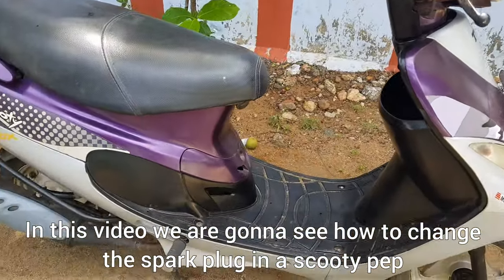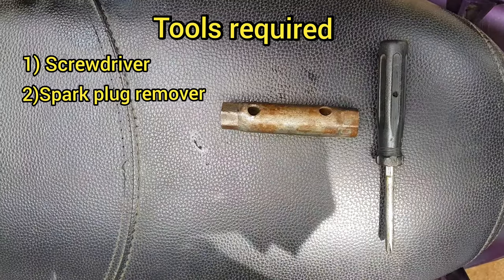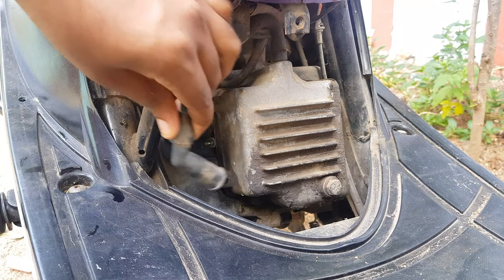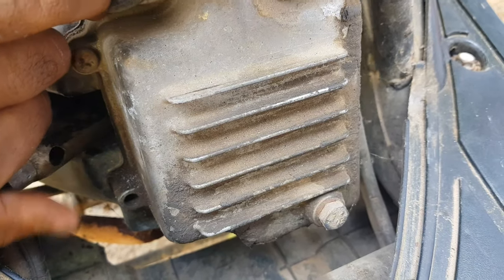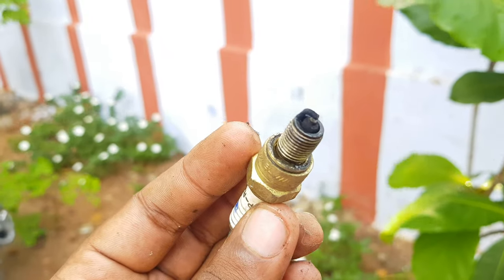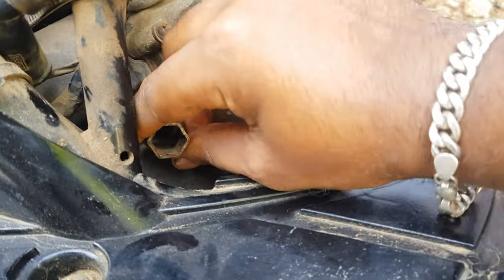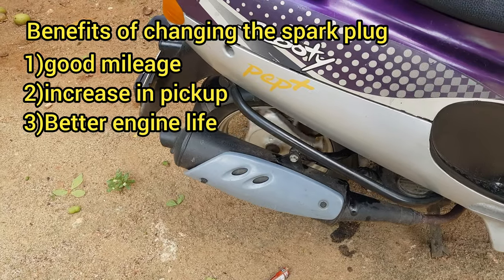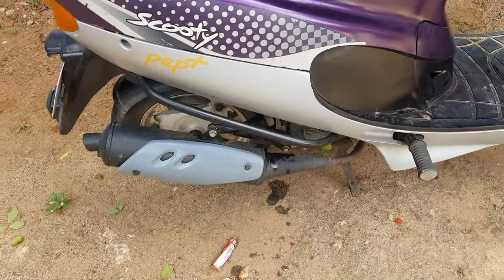How to Change Spark plug in Scooty pep | DIY @Home | ep-4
in this video I am gonna change the spark plug of the 2008 scooty pep plus its cheap and a easy diy at home..